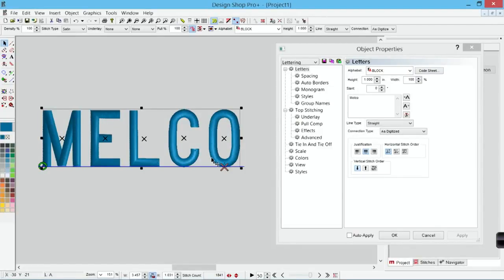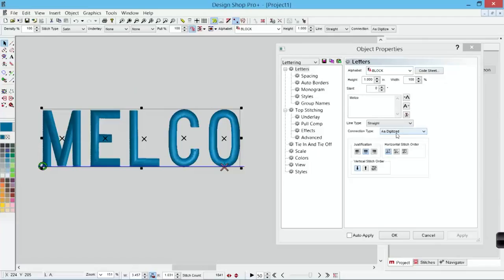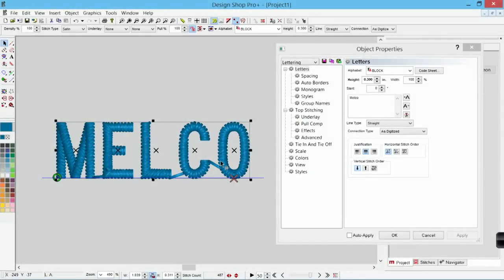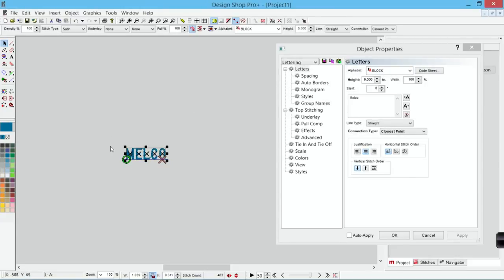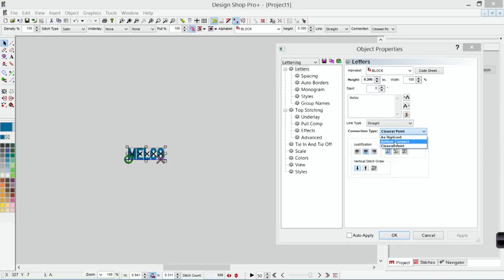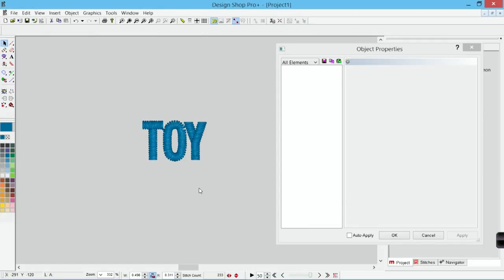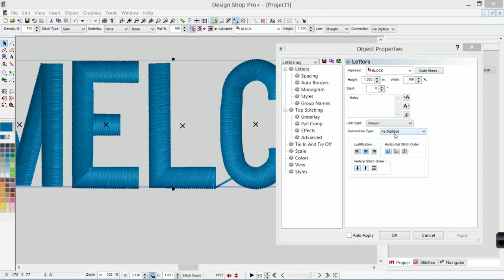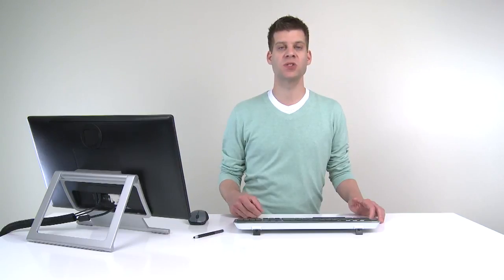DesignShop V9 ~ Connection Types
This DesignShop V9 video will demonstrate when, why, and how to use different lettering connections. Topics to be covered include:

  •  As Digitized
  •  Bottom Connect
  •  Closest Point